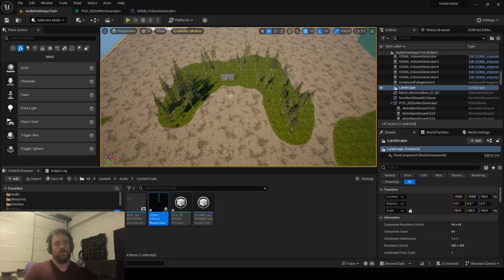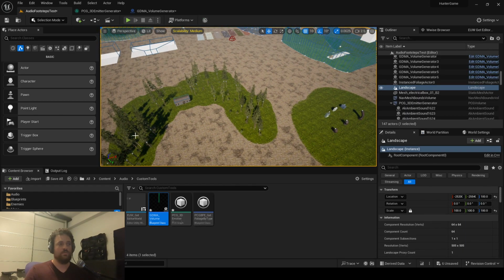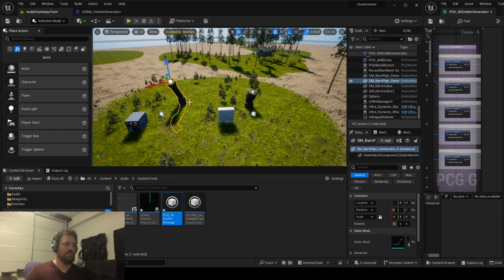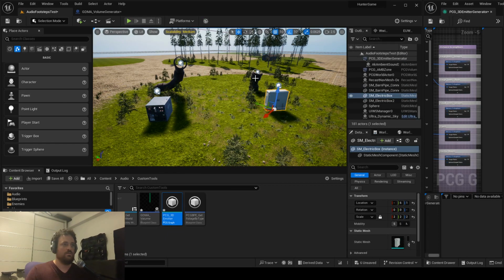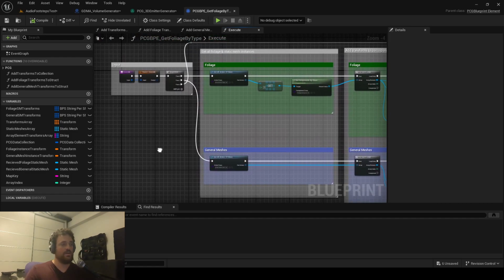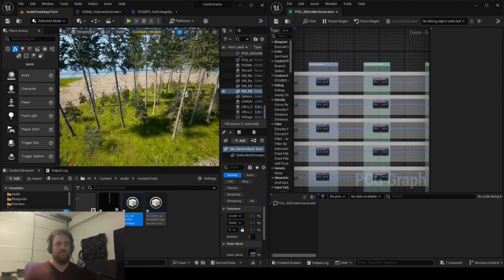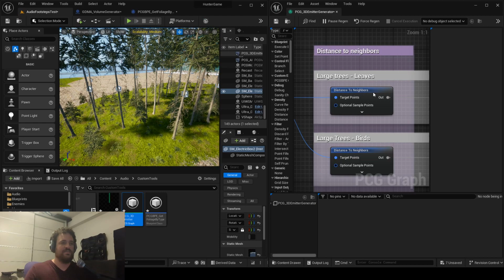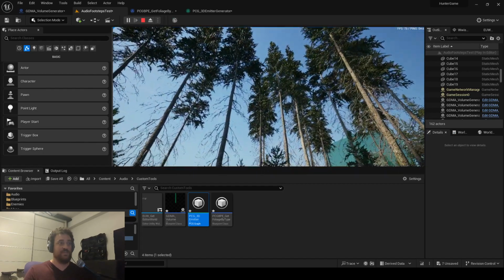UE5 & Wwise - PCG AmbEmitter Tool Breakdown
This is a video breakdown of a PCG-based ambiance tool that I created in UE5. This tool can automatically detect pre-defined meshes/foliage, and spawn. remove or update the location of audio emitters associated with them.